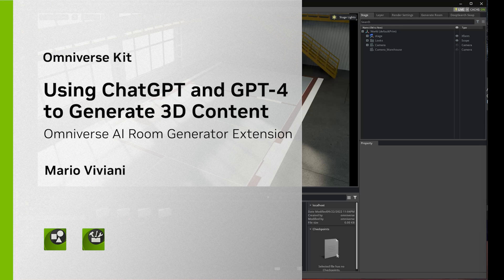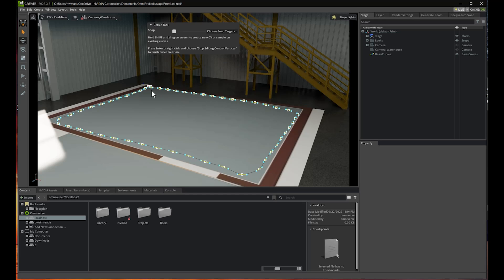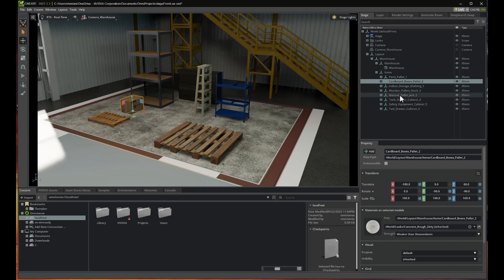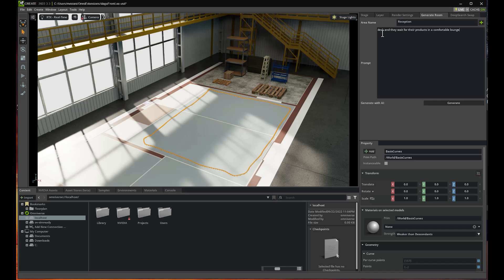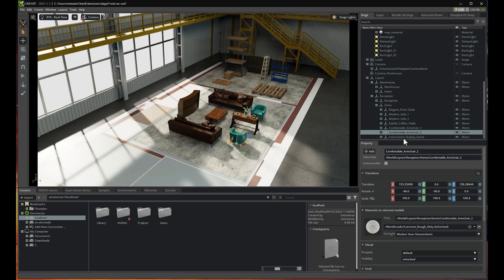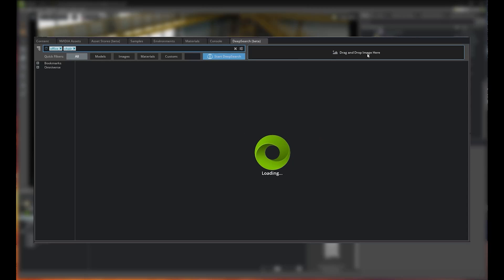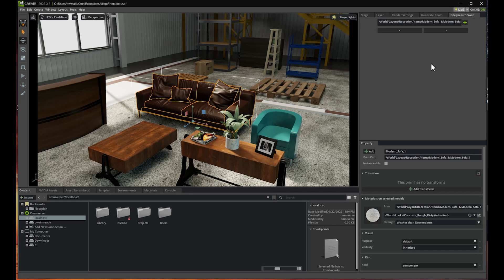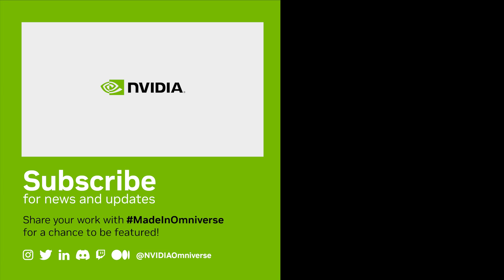Using ChatGPT and GPT-4 to Generate 3D Content in Omniverse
See how APIs for GPT-4 and NVIDIA DeepSearch were combined to rapidly generate 3D objects with simple, text-based prompts in this experimental project from the Omniverse team.

To experiment with the AI Room Generator Extension Sample in Omniverse, access the code on GitHub

To learn more about how the extension was developed, read our Medium blog